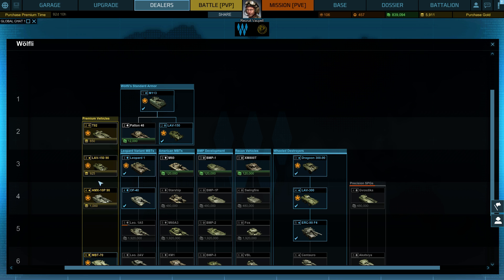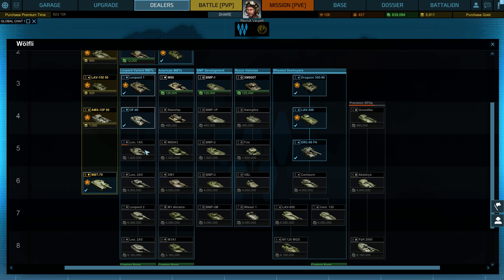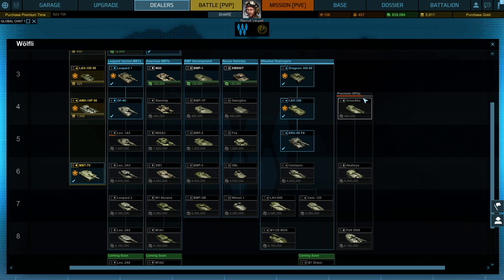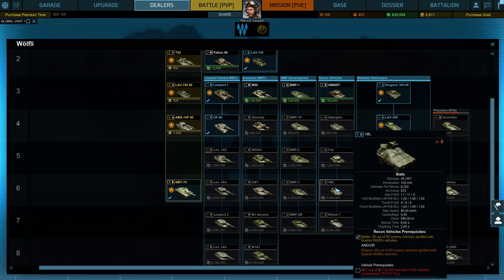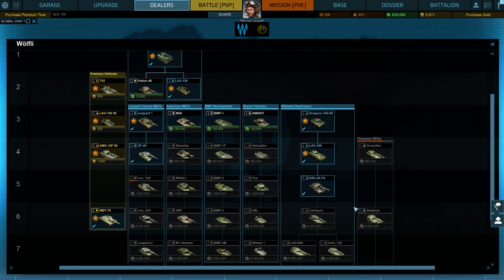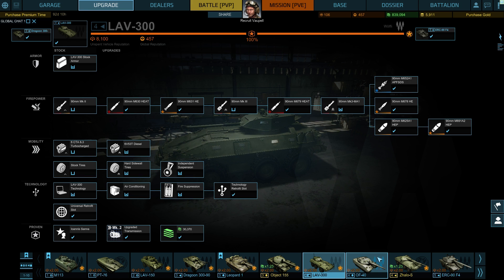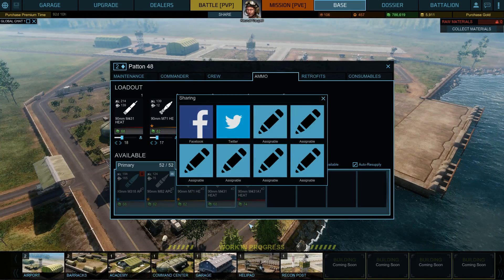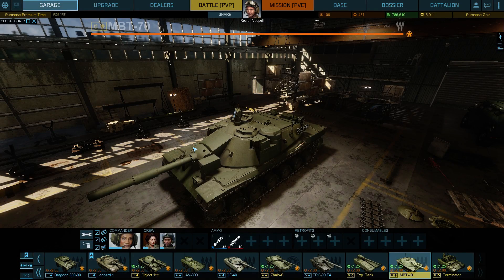Armored Warfare, (headstart) open beta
Martin Vaupell